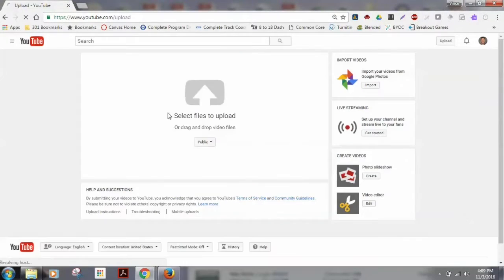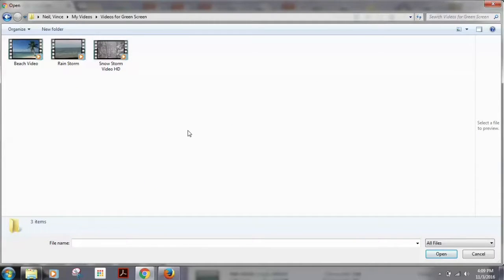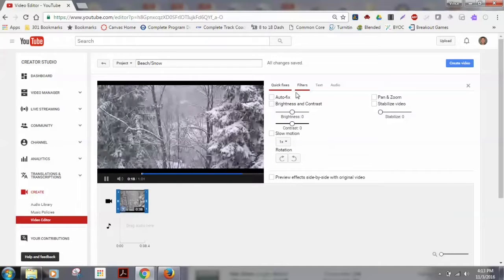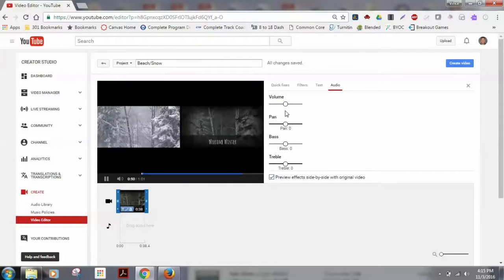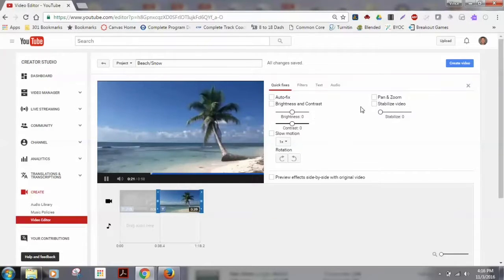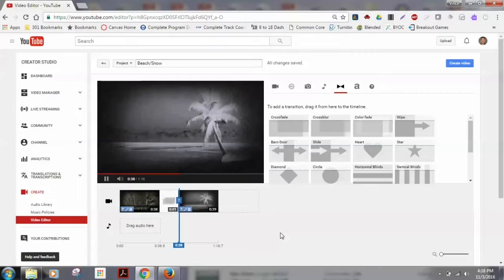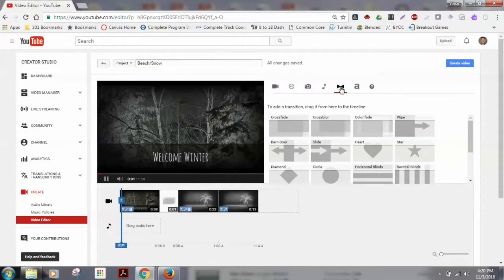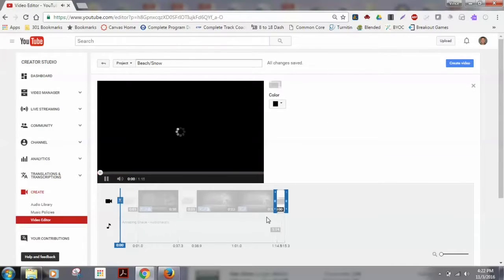How to Use YouTube Editor Tutorial (Step by Step)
This is a step by step video tutorial on how to use Youtube Editor.  It was created specifically to help our District #301 teachers with their online Professional Development experiences with the Central University Mission Control.